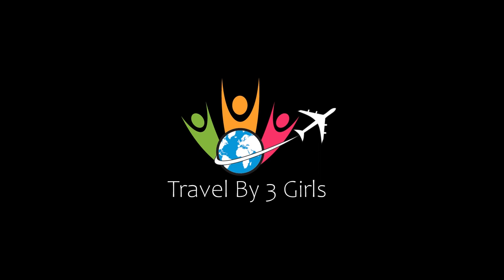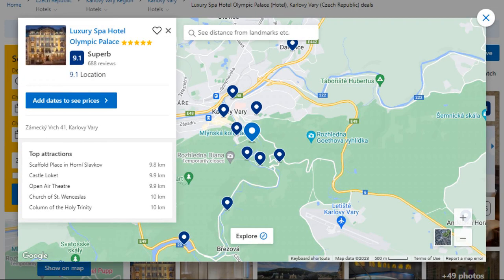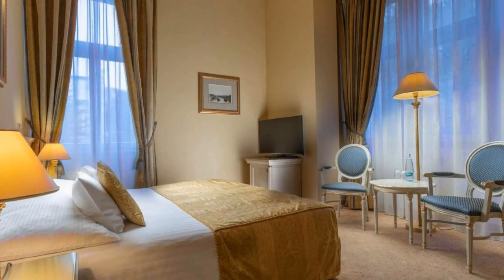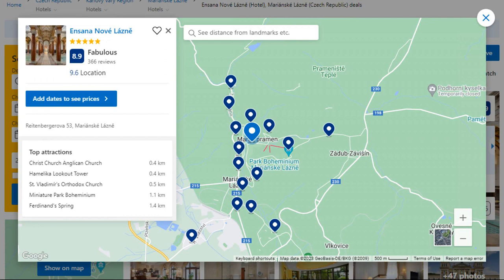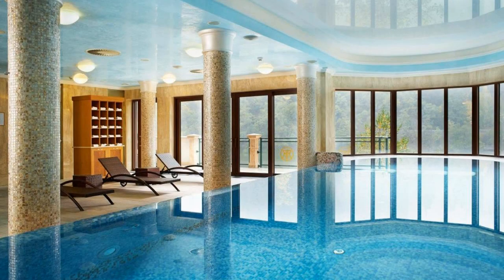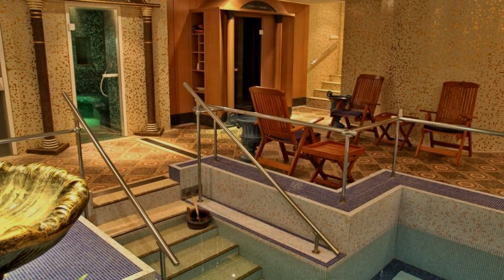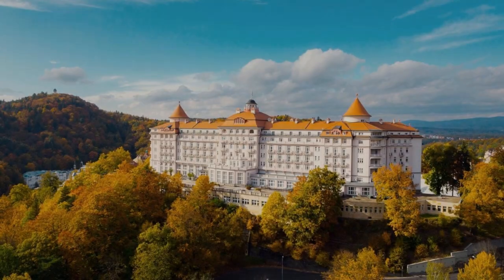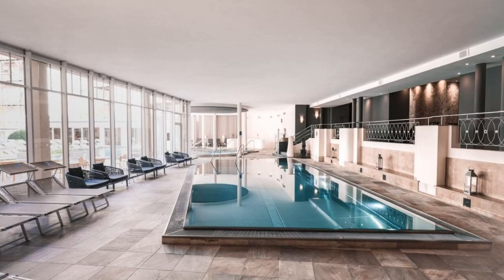Top 10 Recommended Hotels In Karlovy Vary Region | Top 10 Best 5 Star Hotels In Karlovy Vary Region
3) Carlsbad Plaza Medical Spa & Wellness hotel, Karlovy Vary

10) Rubezahl-Marienbad Luxury Historical Castle Hotel & Golf-Castle Hotel Collection, Mariánské Lázně

Queries Solved:
1) Top 10 Recommended Hotels In Karlovy Vary Region
2) Top 10 Hotels In Karlovy Vary Region
3) Top Ten Hotels In Karlovy Vary Region
4) Top 10 Romantic Hotels In Karlovy Vary Region
5) 10 Best Hotels For Couples In Karlovy Vary Region
6) Hotels In Karlovy Vary Region
7) Best Hotels In Karlovy Vary Region
8) Top 10 5 Star Hotels In Karlovy Vary Region
9) Best 5 Star Hotels In Karlovy Vary Region
10) 5 Star Hotels In Karlovy Vary Region
11) Top 10 Luxury Hotels In Karlovy Vary Region
12) Luxury Hotel In Karlovy Vary Region
13) Luxury Hotels In Karlovy Vary Region
14) Luxury Stay In Karlovy Vary Region

Track Title: Reasons To Hope
Artist: Reed Mathis